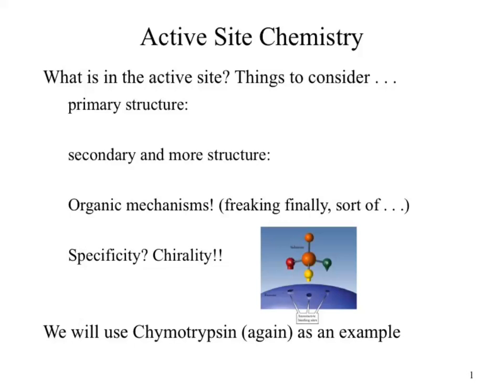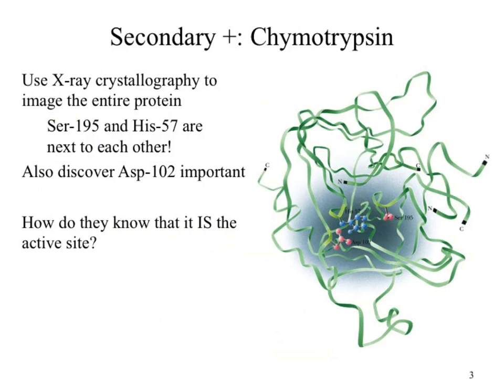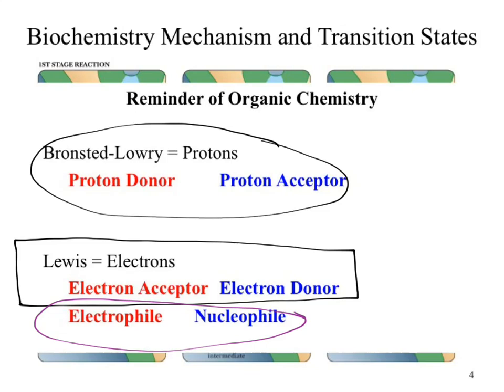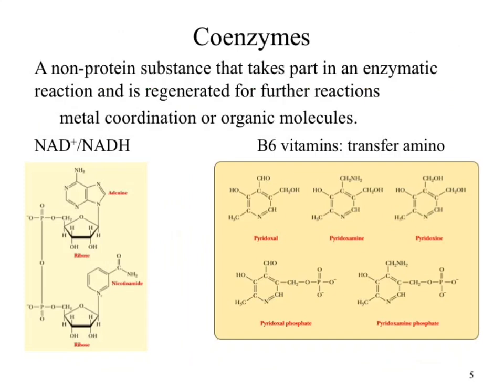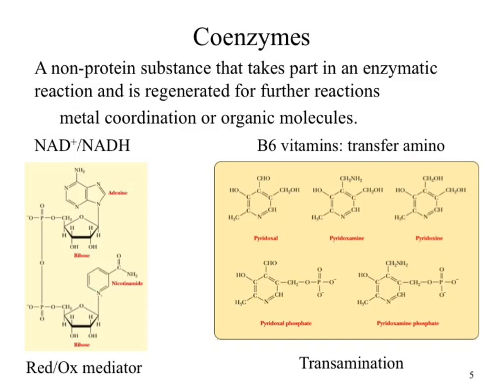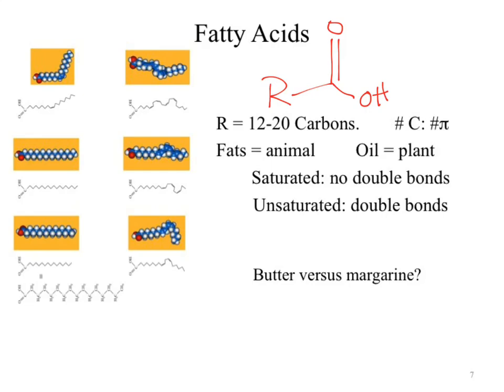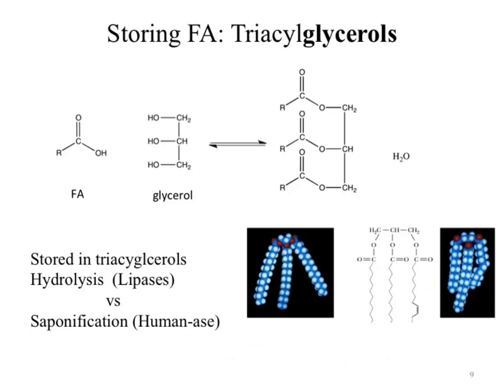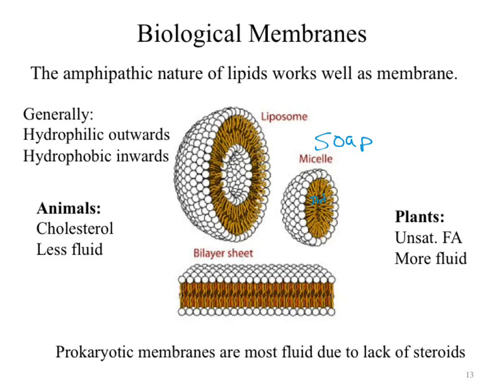CHM260_wk07a_Chapter7 and 8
End of enzyme chemistry and summary of lipid classifications of strcutures.